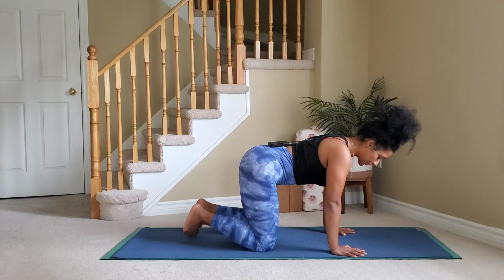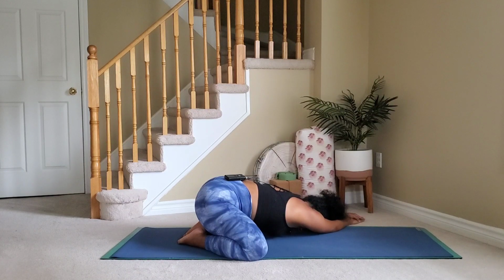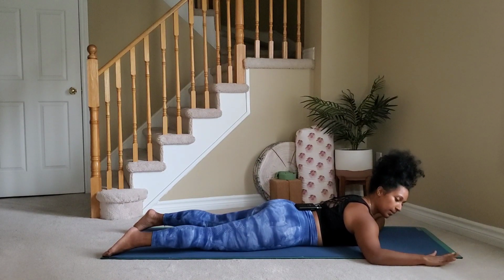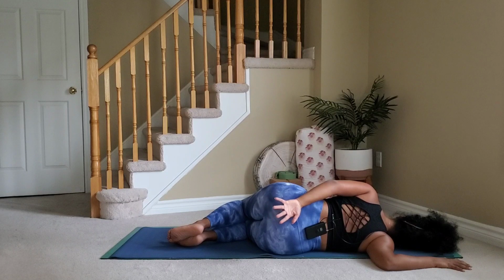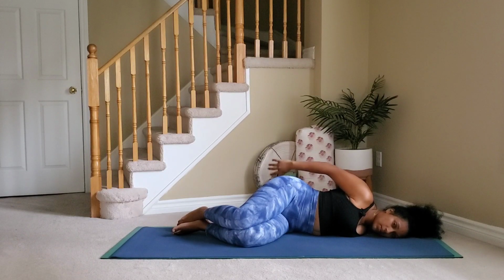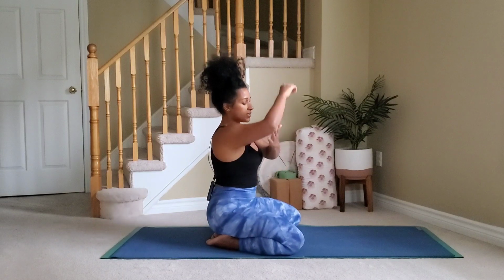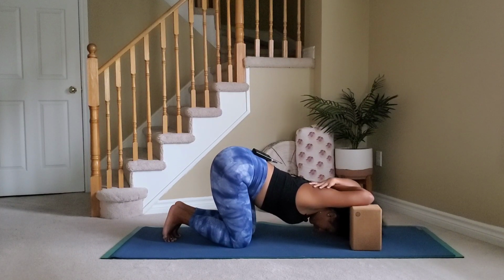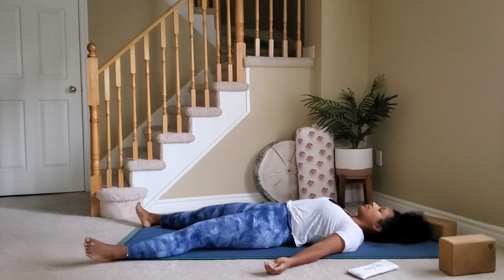Upper Body Yin Yoga | Neck & Shoulder Pain Relief | Restore Your Posture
Greetings!

Restore your posture and relieve tension in the neck & shoulders with this upper body yin yoga sequence. This sequence, will target the CHEST, NECK, SHOULDERS & BACK all while restoring your posture! The yummiest part of this class is just before savasana, where we really surrender, let go, and melt away any stresses.

YOU WILL NEED: 2 BLOCKS & SMALL TOWEL

xShaunneka

1. Meet the pose at YOUR edge (gradually)
2. Find stillness and focus on your breath
3. Resolve to be still